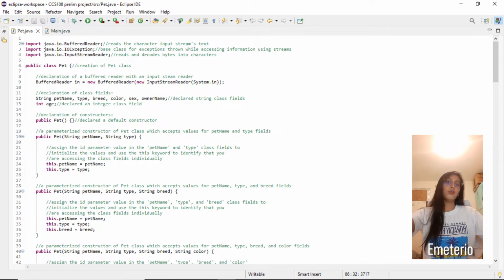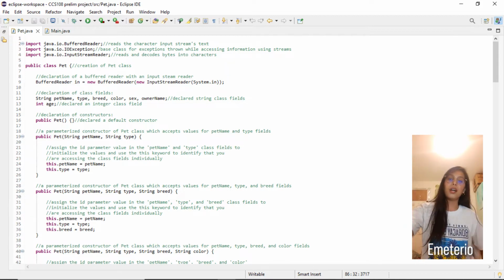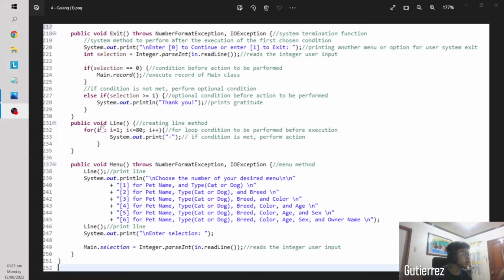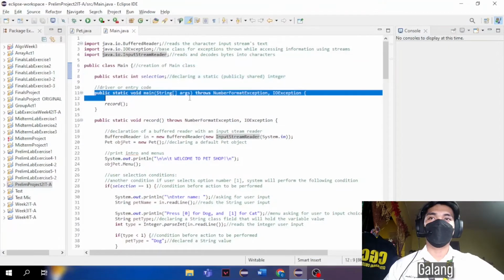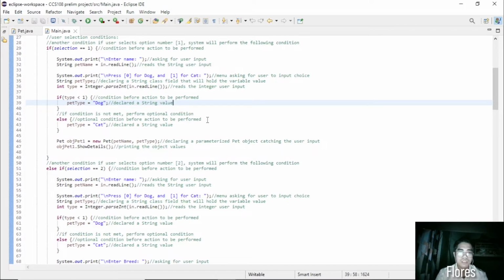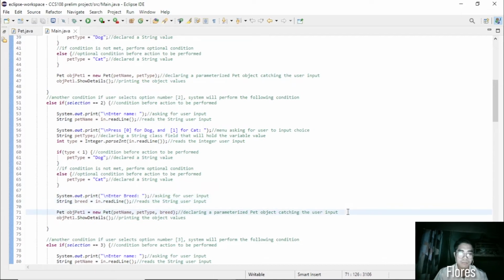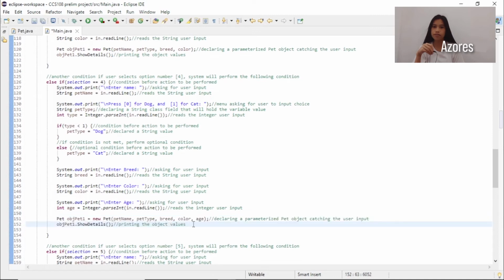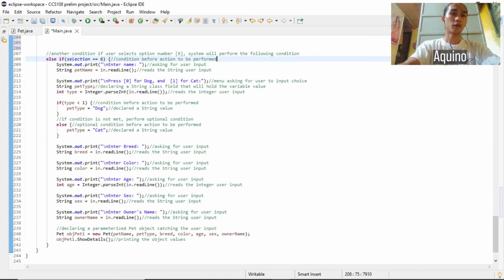CCS108 Group Prelim Project - Pet Shop System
Pet Shop System
CCS108 Prelim Group project

Professor: Janus Raymond C. Tan

Presented by:

Aquino, John Kenneth L.
Asuncion, Mary Katharine M.
Azores, Charisma P.
Caballes, John Kerwin E.
Dia, Christalie Jean D.
Emeterio, Ana Leah F.
Flores, Jomar H.
Galang, Carl Aaron M.
Gutierrez, Mikko A.